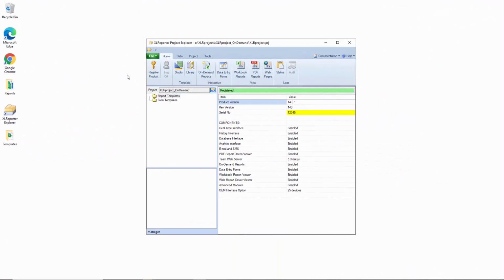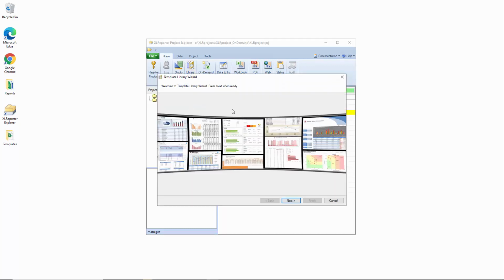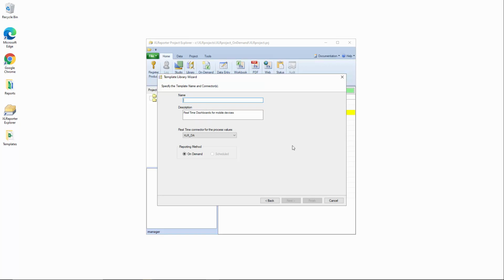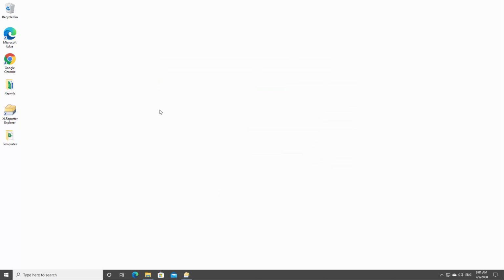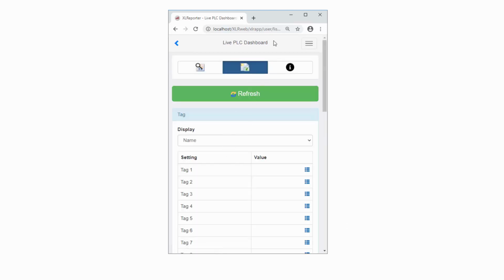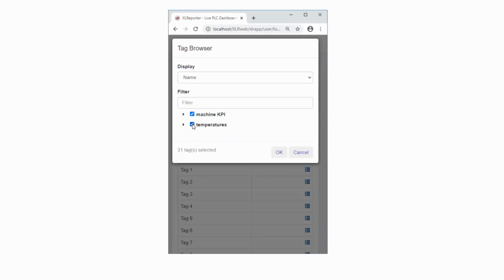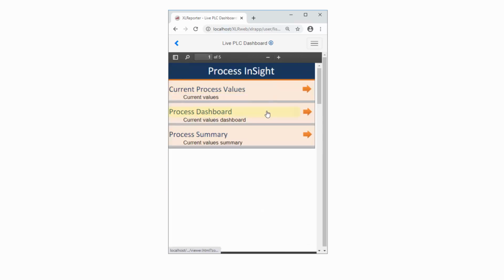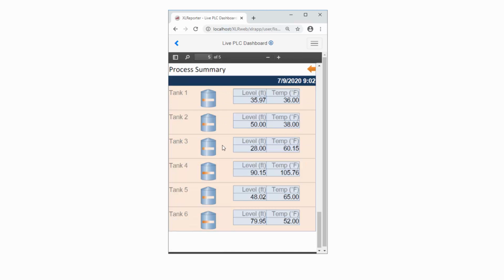On-Demand and Mobile-Responsive Reports - Part 2 Live PLC Dashboard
in this segment we demonstrate mobile-optimized features in XLReporter using a pre-built template and a connection to live data in a PLC. This configuration allows you to implement live snapshots of your process data, accessible from a mobile phone, in minutes.